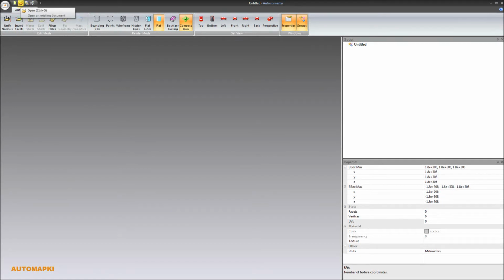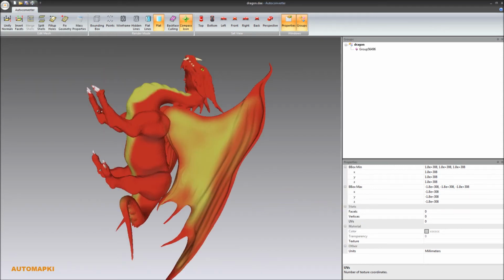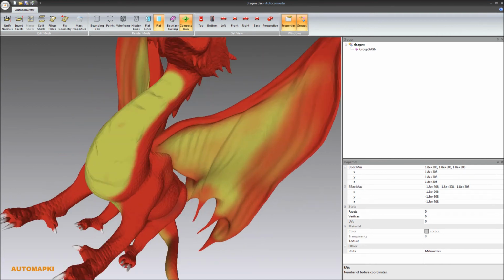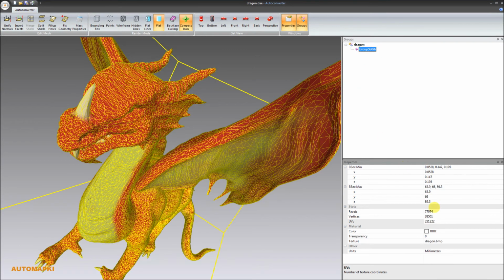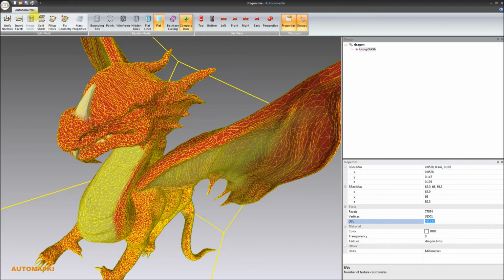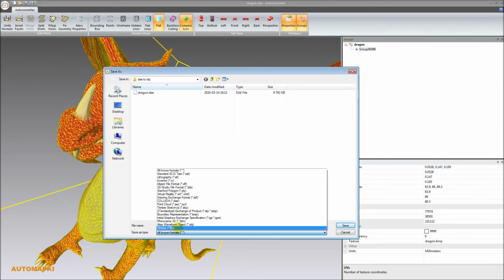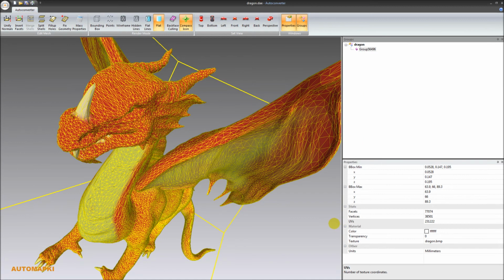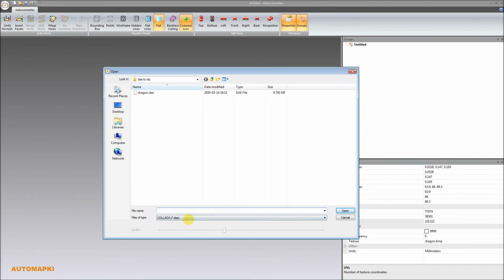Convert Collada DAE to OBJ file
How to convert Collada DAE to OBJ file with Autoconverter software step by step tutorial: